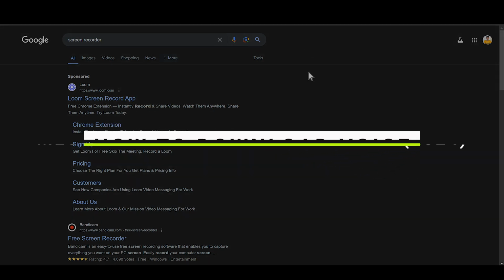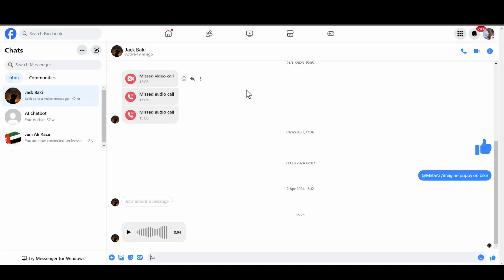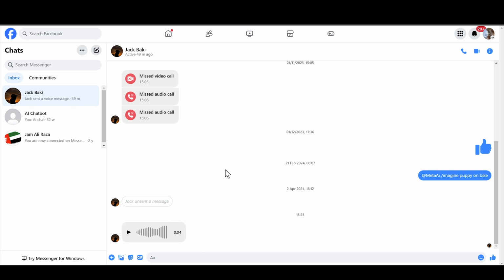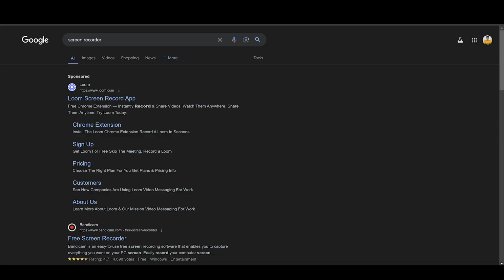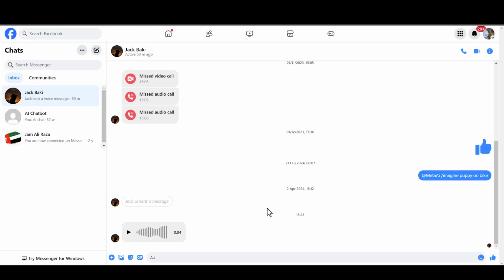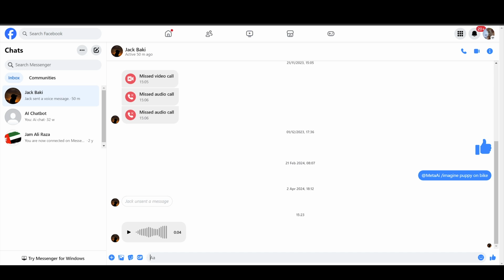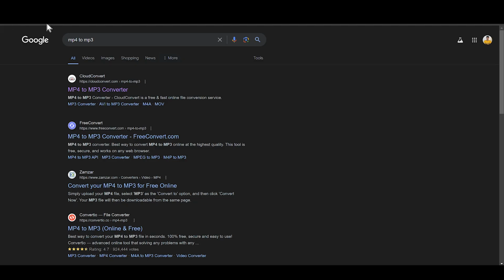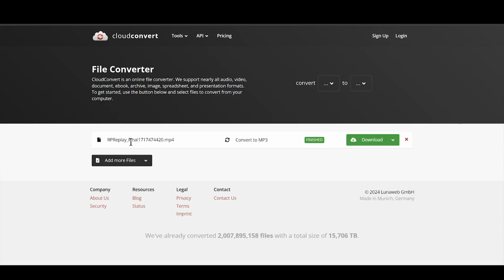How To Download Voice Message From Messenger On PC (2024) | Save Audio Messages Easily!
Are you looking for a video about messenger voice message, in this tutorial I'll show you exactly save messenger voice message. watch the video until end to learn messenger voice message download.